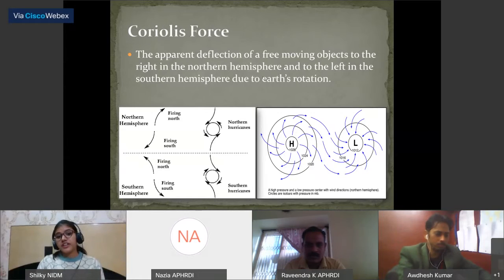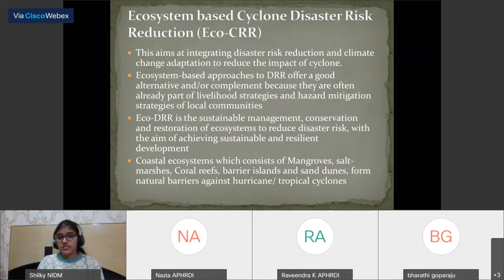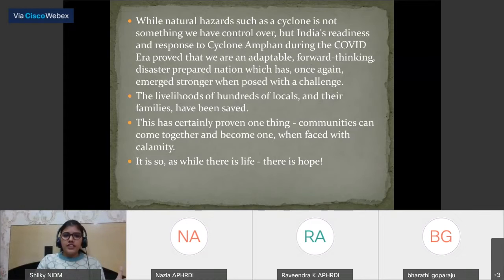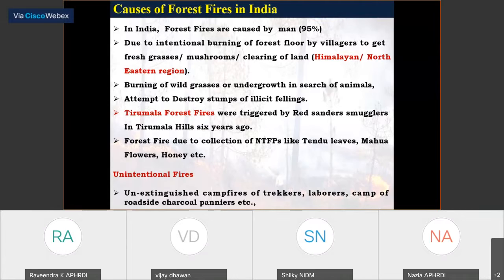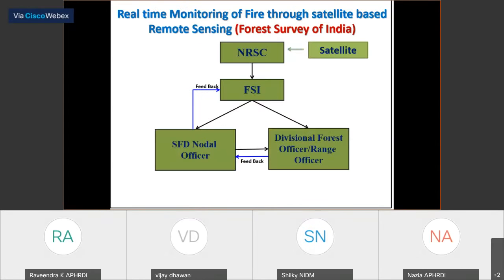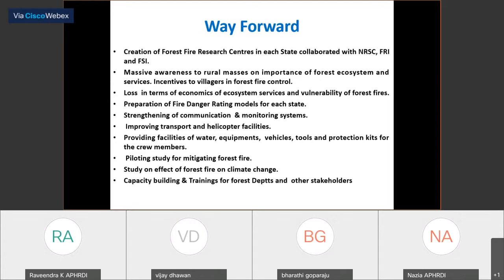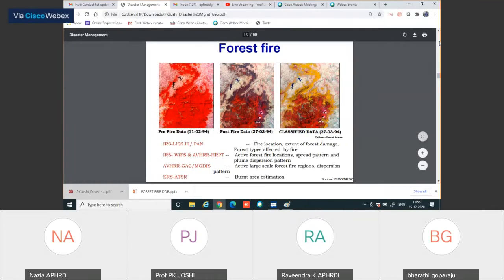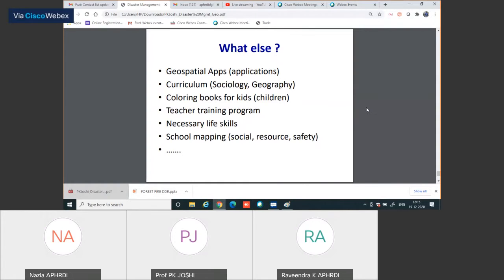Basic Disaster Management & DRR from 14-16 Dec.,2020. day 2